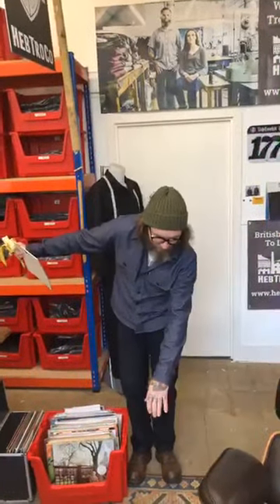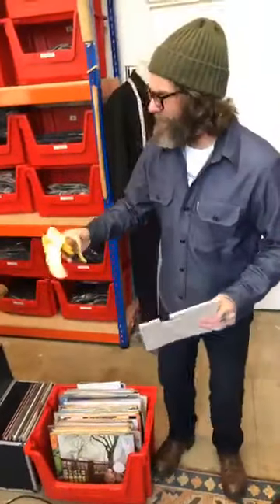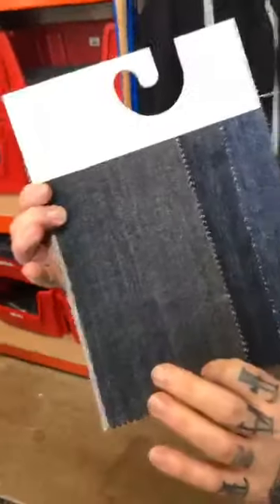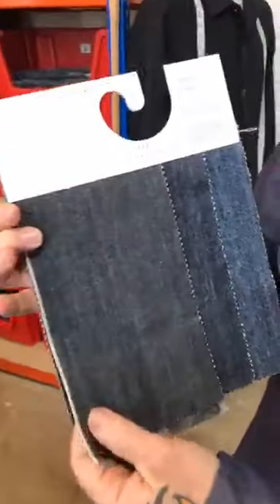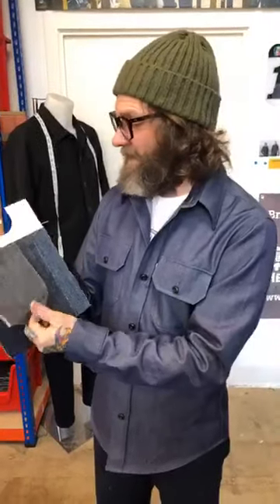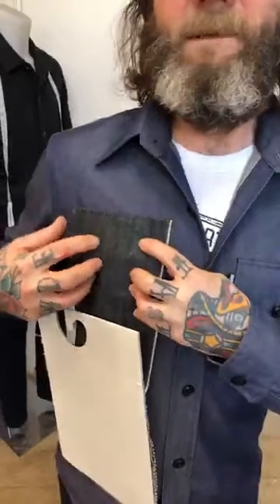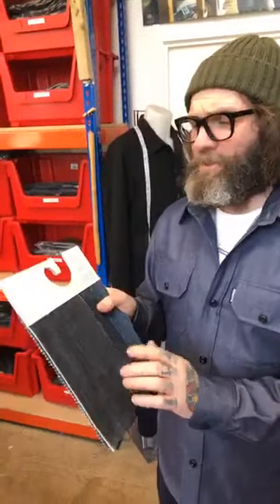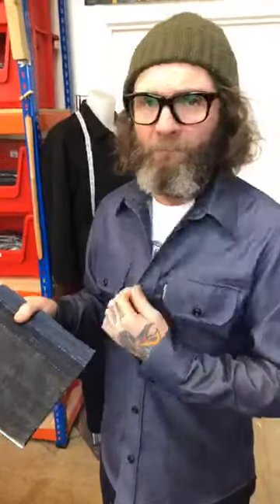Selvedge Denim Over Shirt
Ed talks you through the details on our new selvedge denim over shirt.